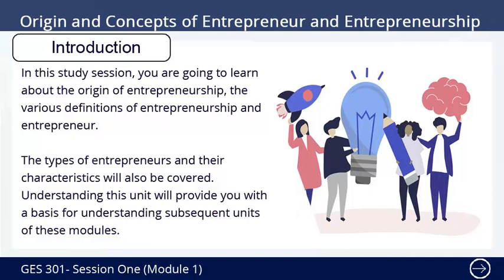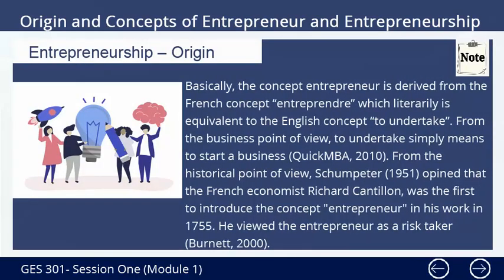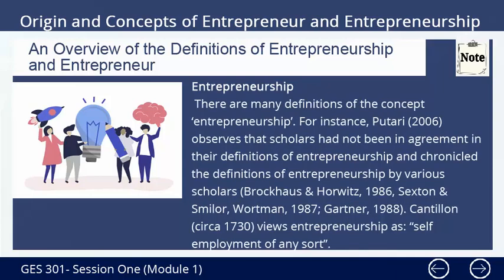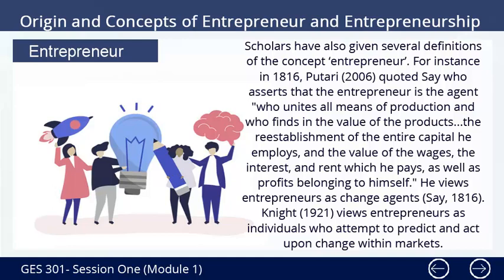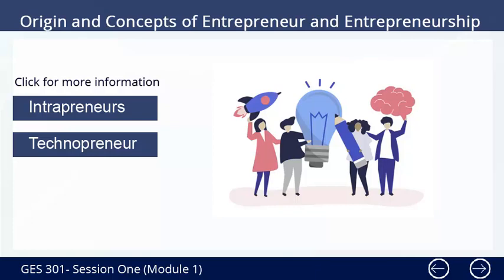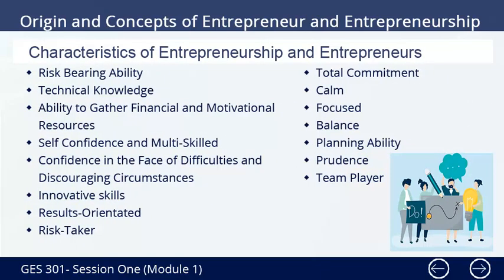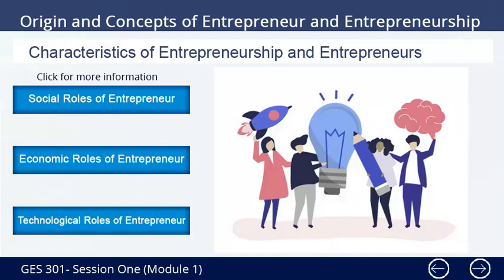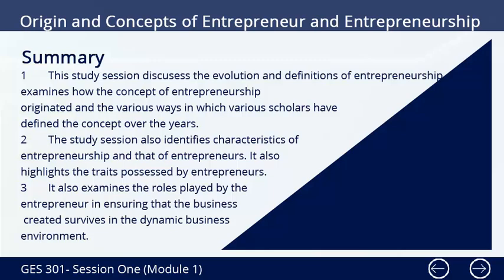GES 301 SS1